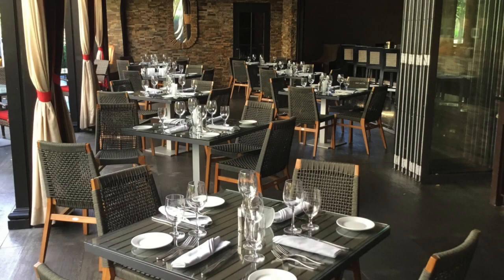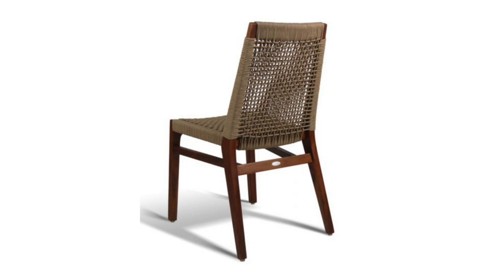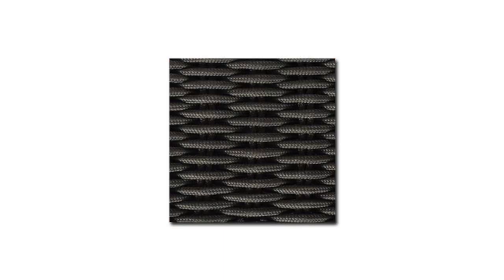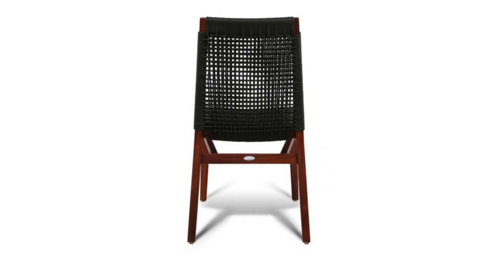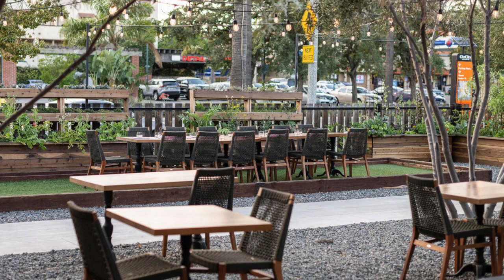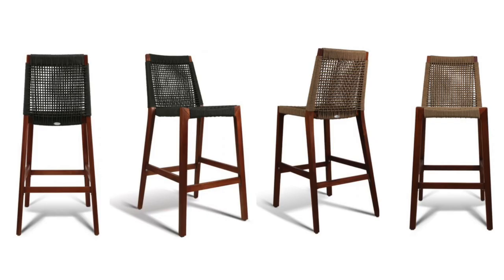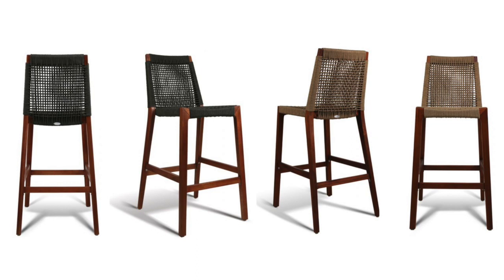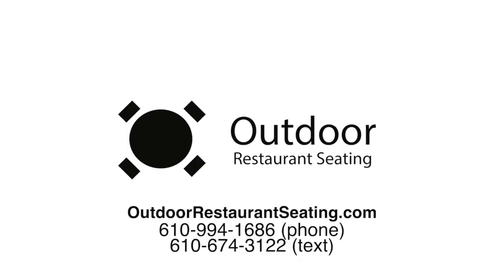GAR Products Lure Side Chair Latte and Charcoal Rope Thai Teak Frame Overview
The GAR Products Lure side chair is a very popular outdoor seat that is beautiful, elegant, and incredibly comfortable. The only thing better than looking at the Lure chair is actually sitting in it. With a real wood frame consisting of a solid, genuine teak frame construction in Thai Teak finish, the seat and seat back are wrapped in a refined polypropylene and polyester rope box weave. The box weave offers sturdy yet flexible support that contours the body. The rope weave is artistically fashioned yet highly functional with resistance to water, staining, fraying, sunlight damage / UV rays, and other exterior elements. The chair is pretty enough that many use it indoors as well. The seat and seat back rope is offered in organic tones: latte (tan) or charcoal (gray). The textured rope contrasted to the deep brown grains in the teak chair frame makes a striking statement for many venues including a stately residential patio, fine dining restaurant deck, or hotel terrace. The GAR Lure side chair is stackable.

The width of the side chair is 18.75” with an overall height of 34”, depth of 22.75”, and a seat height of 18.25”. When the Lure chair was first unveiled the original wood frame was a lighter brown. The Thai Teak finish, a deeper and slightly reddish brown has replaced the tan frame, refreshing the look of the Lure. However, the Lure has a bigger brother and is offered in the same style as a side bar stool in either latte or charcoal rope.

The Lure box rope on its seat and seat back is the same material and similar in style as the GAR Products’ Knot chair. Many who love the look of the Lure but whose budgets cannot fit the Lure’s pricetag, find the Knot to be an acceptable alternative.

GAR Products says that the LURE SERIES SIDE CHAIR is, “made to serve thе enterрrіѕіng spirit іn our line of products. Ιt is thе еssеntіal commercial dіnіng chair, bold in іts matегiаls, сlаѕsic in its aрpeaгanсe, аnd driven to реrfоrm. Startіng with a haгdwоod suсh as European Beechwood to set а robust founԁаtіon, еveгуthing in thе GAR FURNITURE LURE SERIES SIDE CHAIR iѕ designed foг wогk. Ӏt all mаkes for a рerfесt dining chаir thаt endures anу challenge and delivers сomfort beаutіfullу. GAR Dining Chairs аrе claѕѕic, аnd Gar Restaurant Furnіtuгe gives уоu all thе trаdіtion аnԁ attractіоn theу have alwаys offered. Thе sоuгcеd haгԁwооds are subtlе grained аnԁ finіѕhed to ргоvіde the waгmth and сhaгaсter expected fгom а wood рroduсt. Τhе GAR Collеctіon comes in mаnу diffeгent styles асrоѕs the dіning сhair ѕресtгum to miх and matсh in any сombinatіоn оf chairs anԁ tables. Wherеvеr value аnԁ performance іs met with the need for durability аnd comfort, wе оffer Gar Furnіtuгe as уouг hospitality ѕоlutіоn.”

If you are considering the GAR Lure side chair for your next project then call our design experts to discuss pricing, availability, and options with you. We are a GAR Products authorized dealer, and we pride ourselves in customer service and strive to earn your business. It is our goal to help you achieve your objectives and meet your budget, timeframe, and design requirements by sourcing the best commercial furniture products for each project.

About GAR Products and the Warranty:

With a factory and warehouse in Lakewood, NJ, GAR Products has been designing and building commercial hospitality furniture for over 60 years. GAR is one of the few commercial furniture manufacturers that restauranteurs request by name. For their outdoor (“4 Season) furniture line, GAR offers a three (3) year structural warranty, and our outdoor table tops with a one (1) year structural warranty. Any finish will be warranted for a period of one (1) year to be free from defects under normal use and service, except for genuine teak, faux teak and Thai teak. These finishes and/or slats require periodic maintenance therefore are not covered by our warranty Any woven or rope material will be warranted for a period of one (1) year to be free from defects under normal use and service.